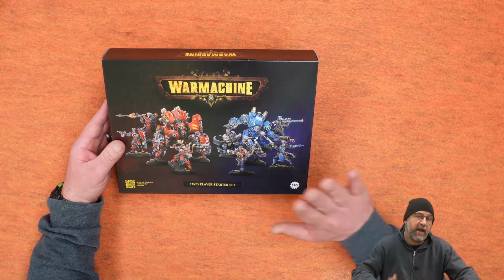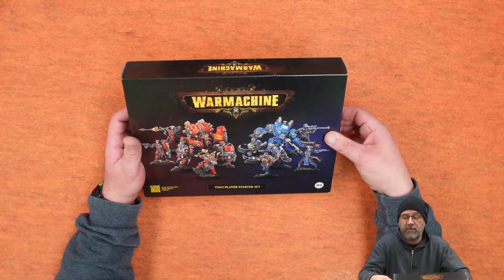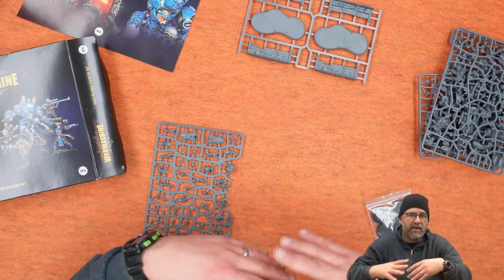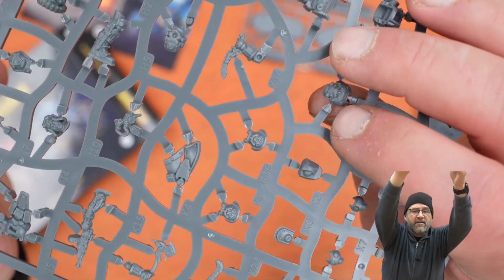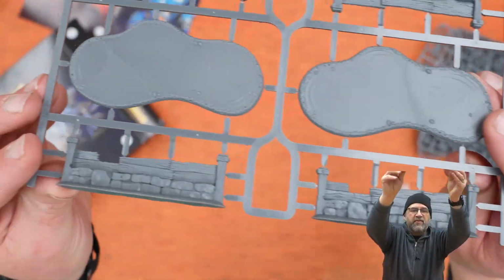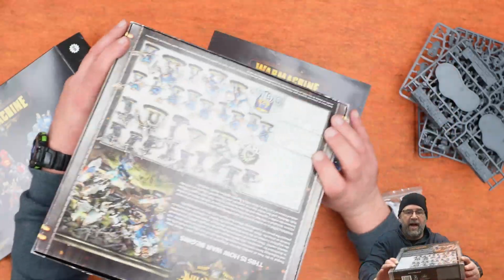A new start for Warmachine, or too little too late?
I'm a little late to the party.  I finally got my hands on the Warmachine 2 Player Set.  Let's see what in the box.